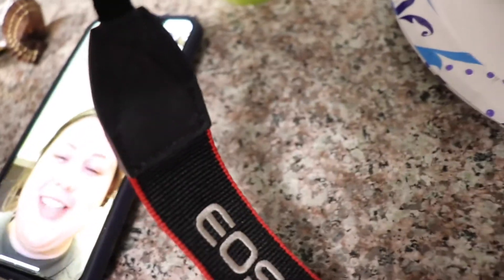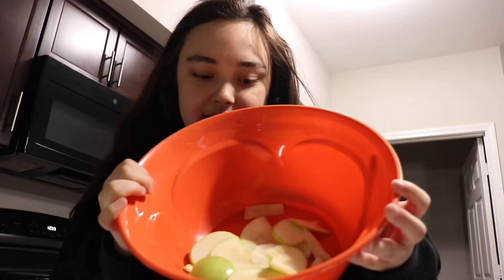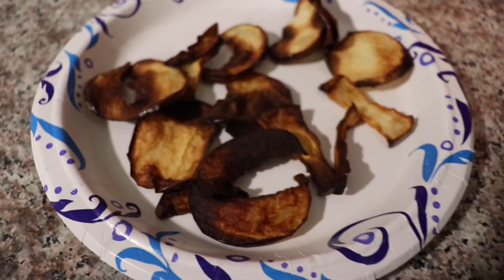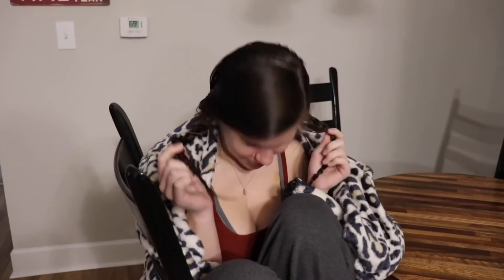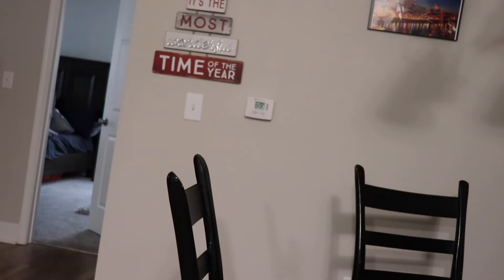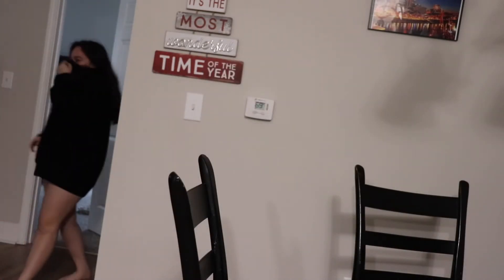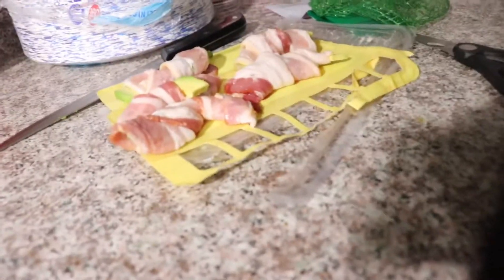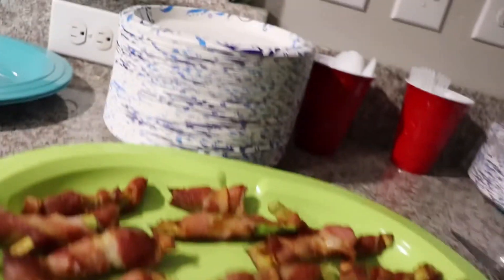Vlogmas day 5- Fart spray prank!!!!!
This is my favorite time of the year. I get to vlog every day and show you guys who I am!! it makes me happy to put out content and so i hope you guys enjoy :)